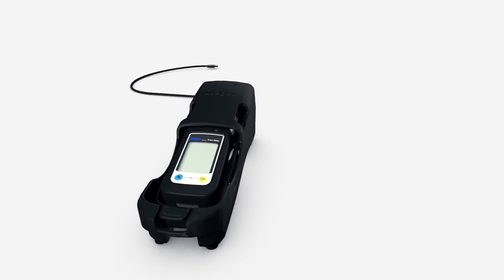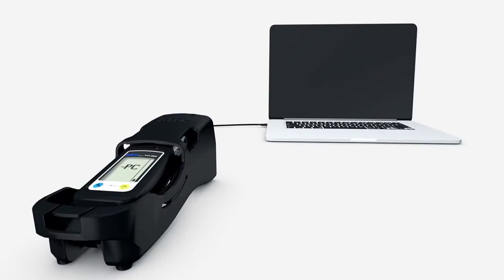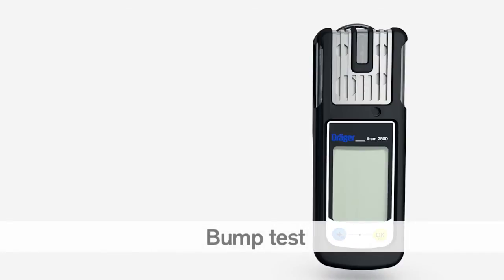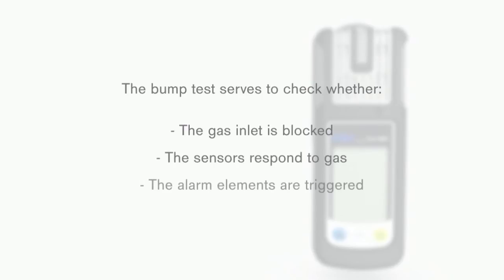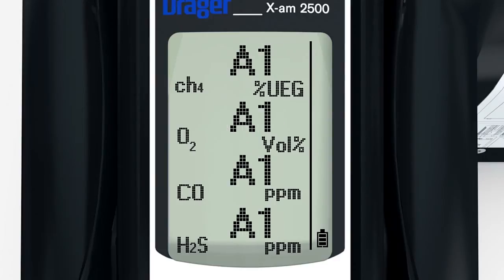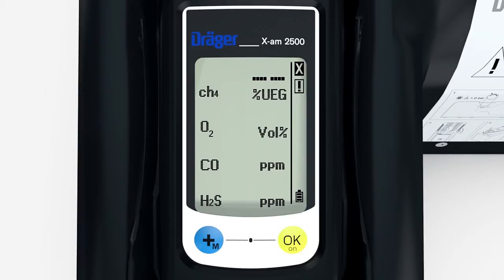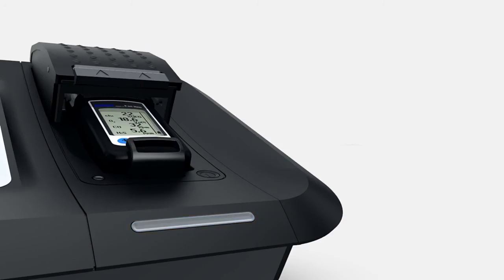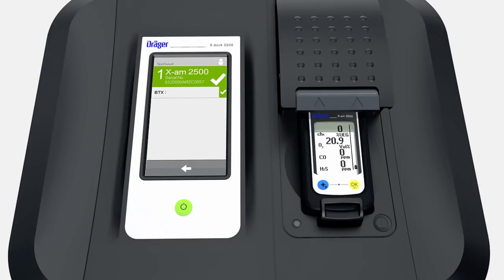Dräger X-am 2500 - Bump Test and Maintenance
The Dräger X-am 2500® was especially developed for use as personal protection. The 1 to 4 gas detector reliably detects combustible gases and vapours, as well as O2, CO, NO2, SO2 and H2S. Reliable and fully mature measuring technology, durable sensors and easy handling guarantee a high degree of safety with extremely low operating costs.
This video is an animated introduction for the gas detection instrument Dräger X-am 2500. This supplement for the instructions for use and explains the main functions of the instrument. The animation is intended to support the training of users of this gas detector.